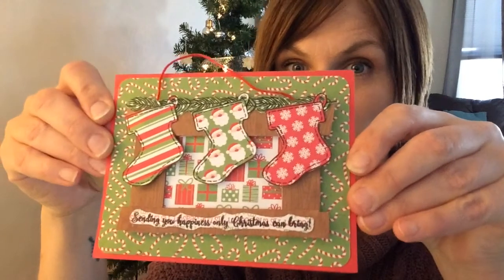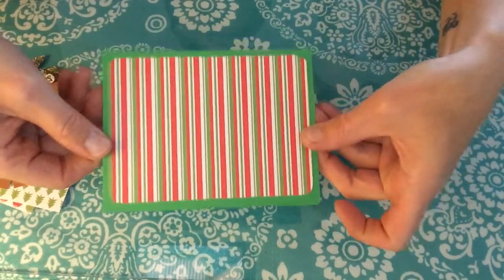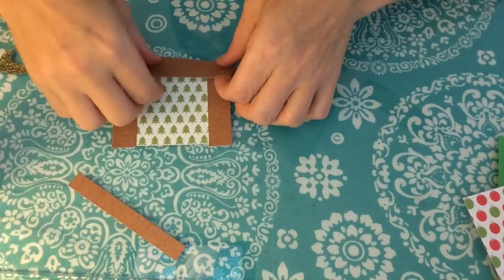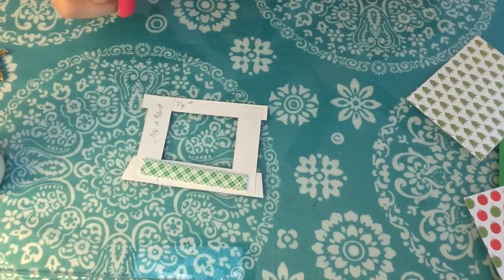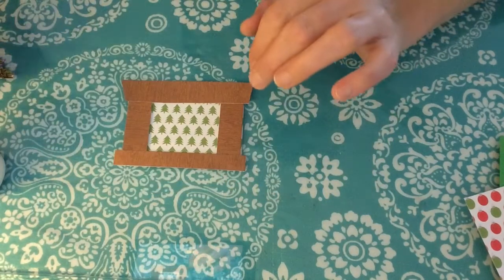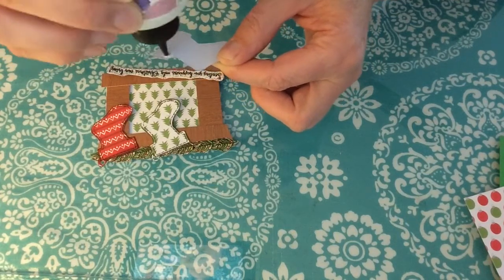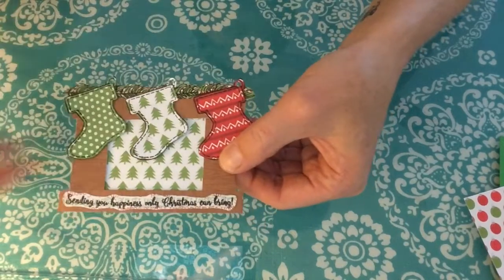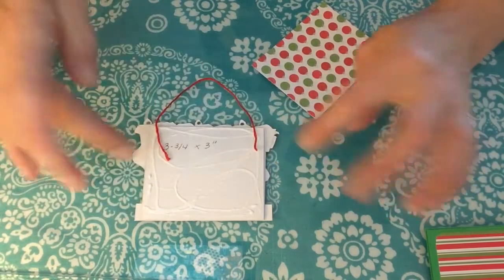Christmas Card | MMI IG DT Project | Process Video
A2 Detachable Ornament Card
Supply List:
• Christmas Stitched Shapes Stamp Set MMI (Stockings)
• Baubles and Bling Stamp Set MMI
• Christmas Patterned Paper (any will do)
Shown The Paper Studio Hobby Lobby
• Wood Grain Paper (any will do)
• 6” Embroidery Thread 🧵
• 5-1/2”x 4-1/4” Card
• A2 Envelope
• Corner Punch (card mat)
Simple Instructions
1.) Cut card mat (5-1/4”x3-7/8”)and 2 inner fireplace mats (4”x3”). (2nd mat covers back).
2.) Cut three 3/4” strips and one 1/4” strip (wood grain paper) and glue strips in the following order
• Top Mantle piece 4-1/2”x3/4” (I cut the corners on this piece diagonal).
• 2 Sides pieces 3/4”x2-7/8”
• Bottom piece 4-1/2”x1/4”
Attach foam tape to bottom of fireplace and adhere to mat. Glue 2nd mat to back of fireplace.
4.) Stamp and cut 3 stockings, 1 sentiment, and 6 holly branches. Glue each image as shown.
5.) Cut a circle from a non stick backing and glue to back of fireplace. Also stick one square of foam tape to center of card mat. The Ornament can easily be detached from card this way. (You could also use a sticker magnet instead)
This project was a bit more measuring than my usual projects but so much fun to create. I love the idea of hanging stockings from the mantle and wanted to create a card design with the same concept. I hope you will give this project a try.
Happy Crafting❣️
Michelle❤️